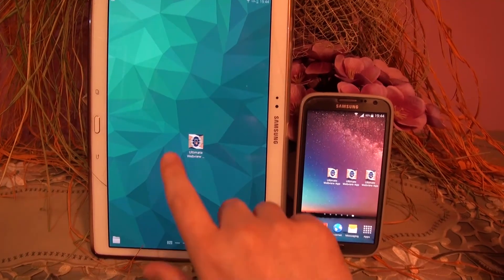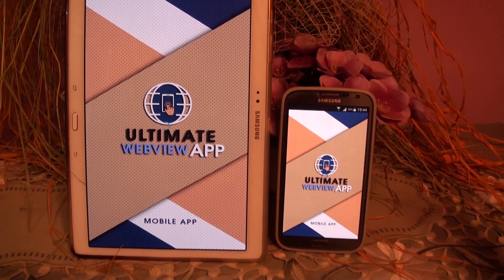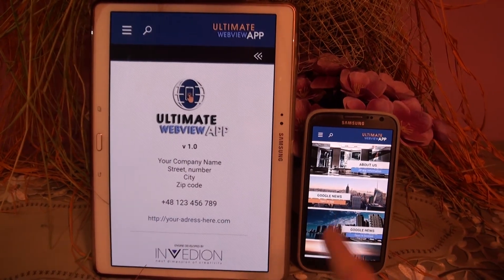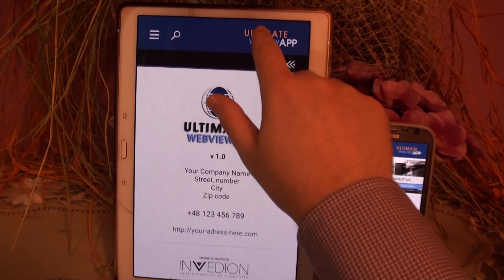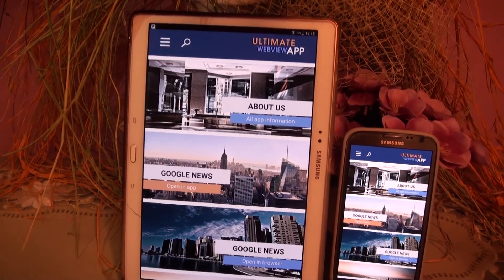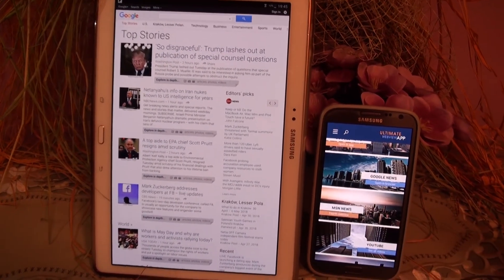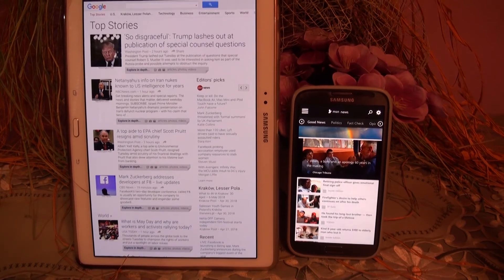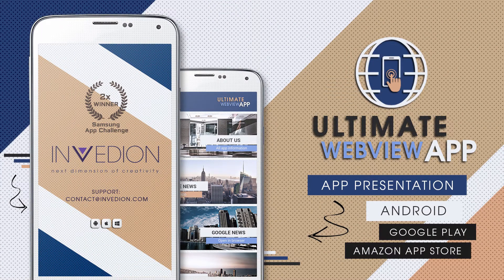📱 Ultimate Webview Mobile App - Android Phonegap Build [ AdMob & Push Notifications ] ᴴᴰ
Key features:
- Webview for any mobile web page: web to app
- AdMob: Banner and Interstitial Ready
- Push Notification Ready
- 2x menu style
- 2x app mode
- PhoneGap, PhoneGap Build: HTML, CSS, JS, jQuery
- Compatible platforms: Android (Phones and Tabletss)
- Scaling any web page to the screen size: responsive design
- Google maps support
- Phone numbers support
- Easily editable template
- Unique and beautiful design
- Compatible with the requirements of Google Play
- Scalable content
- PDF – step-by-step guide
- Tested on real devices – see movie
- All icons included for Android
- All splash screen included for Android